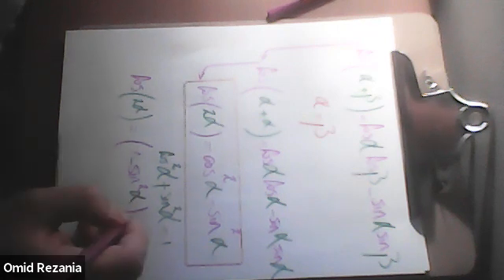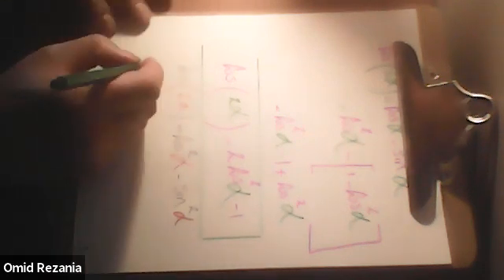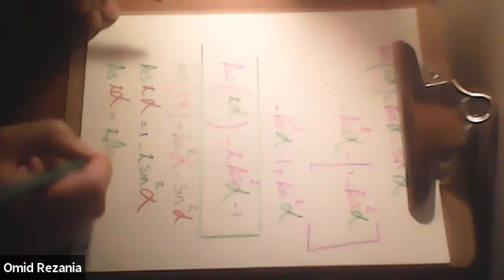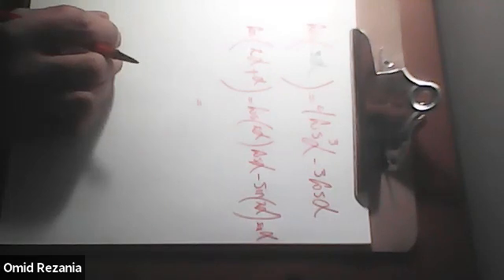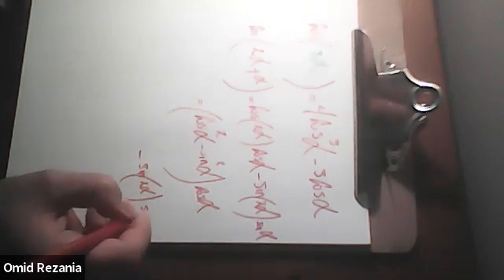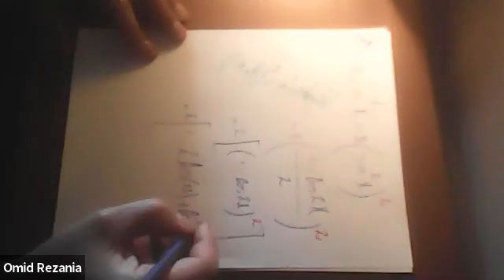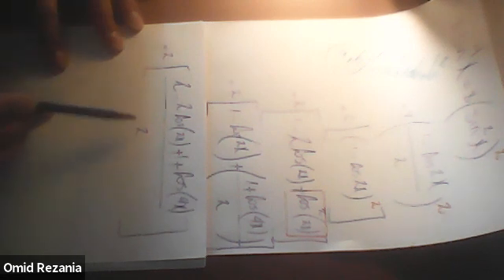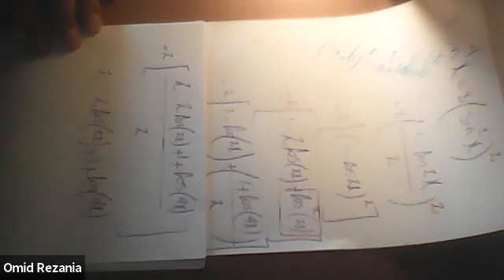Power Reduction Techniques in Trigonometry Advanced Function 12 April 28 2020